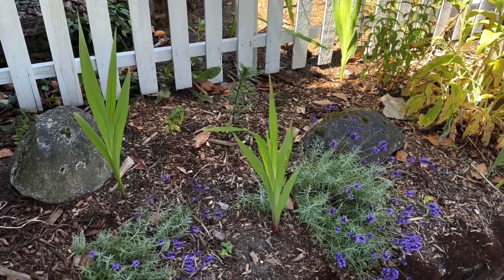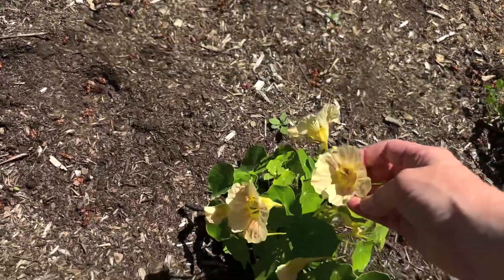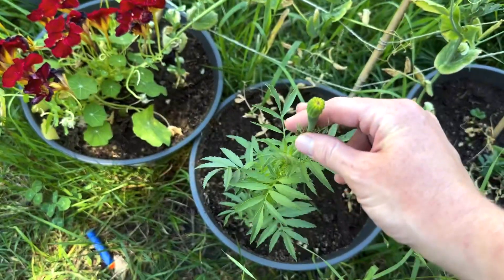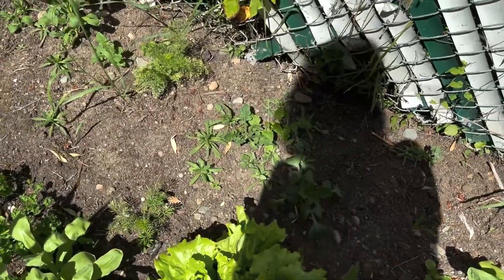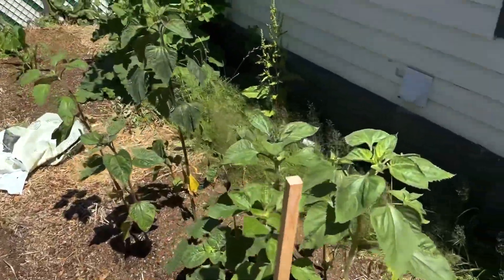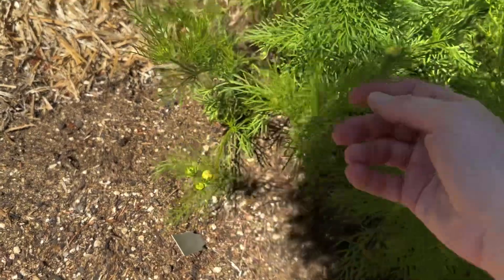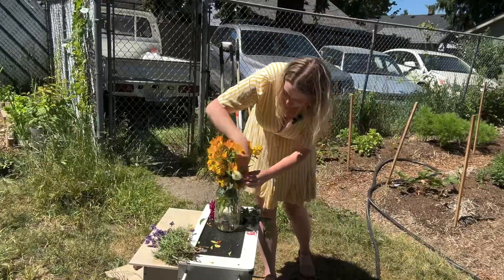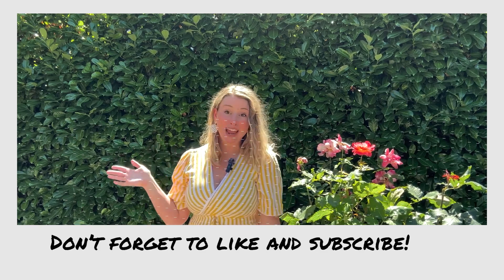Sunday Garden Tour | zone 8b | vacation adventures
I’ve been away from my garden for a week and I can’t wait to share with you all the growth that has happened! I wanted to share a few quick adventures I had while visiting family in Utah for the holiday